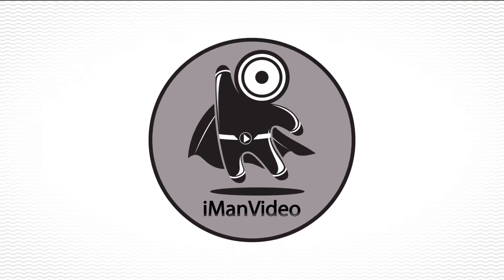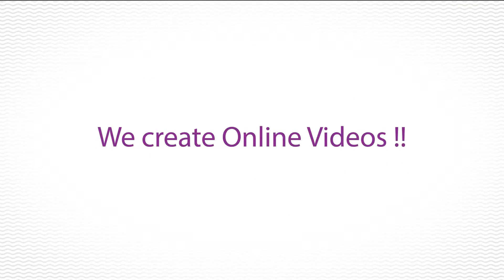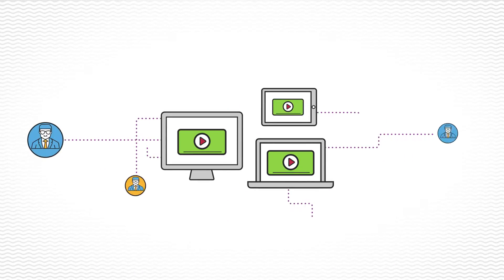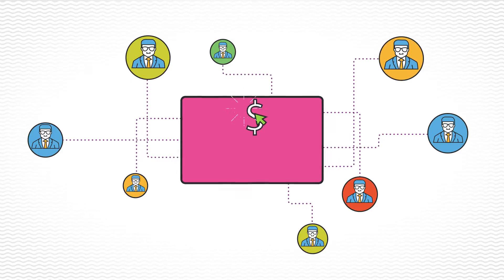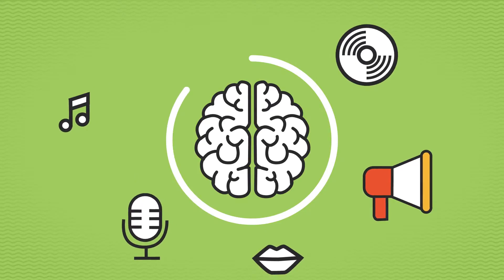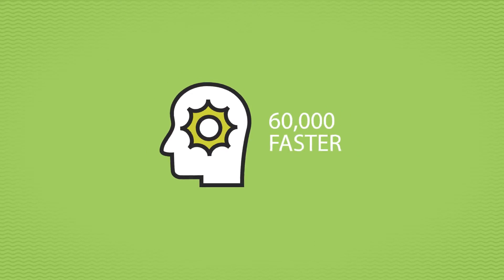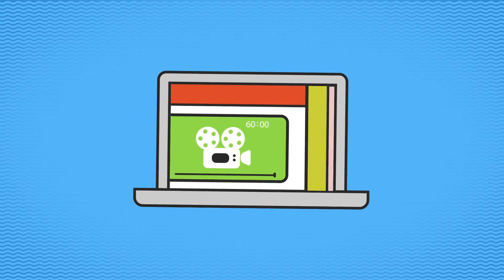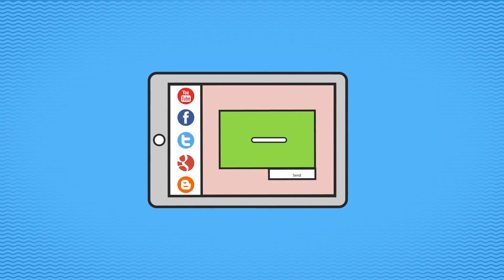Video Marketing Lakes by the Bay | Video SEO Lakes by the Bay FL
- Get the best video and website SEO for Lakes by the Bay FL and dominate YouTube and Google search results with your website and videos! If you are serious about getting your website and YouTube videos ranked on top for your most important keywords, you have to try iMan Video!

Get the best Lakes by the Bay seo service for your website and videos and dominate YouTube and Google with Lakes by the Bay video search engine optimization.

Video Search Engine Optimization or "Video SEO" is the best and cheapest way to reach your target audience on Google and YouTube. But in order to dominate Lakes by the Bay Florida and youtube seo Lakes by the Bay search results you need a simple and effective search engine optimization solution for YouTube and Google.

What about YouTube SEO for Lakes by the Bay?
VSEO or Video SEO for Lakes by the Bay is extremely powerful and will catapult your videos in the top search results in just 90 days. Smart Marketers use YouTube to dominate the top of the most profitable keywords.

Nothing converts like video, nothing works like video!

Are you ready to get professional Lakes by the Bay seo services for your YouTube videos today?

0:01 Lakes by the Bay best video marketing
0:05 Lakes by the Bay local video marketing
0:07 Lakes by the Bay local video seo
0:09 Lakes by the Bay seo for video
0:11 Lakes by the Bay seo for youtube videos
0:13 Lakes by the Bay seo video
0:15 Lakes by the Bay seo video marketing
0:19 Lakes by the Bay seo video optimization
0:23 Lakes by the Bay seo with video
0:27 Lakes by the Bay seo youtube video
0:30 Lakes by the Bay seo youtube videos
0:31 Lakes by the Bay video marketing seo
0:35 Lakes by the Bay video optimization
0:38 Lakes by the Bay video optimization seo
0:42 Lakes by the Bay video search engine optimization
0:45 Lakes by the Bay video search optimization
0:47 Lakes by the Bay video seo
0:50 Lakes by the Bay video seo company
0:51 Lakes by the Bay video seo expert
0:53 Lakes by the Bay video seo marketing
0:55 Lakes by the Bay video seo optimization
0:57 Lakes by the Bay video seo services
0:59 Lakes by the Bay video seo tips

Need to produce a video for your business?
Let iMan Video be your Lakes by the Bay video agency.